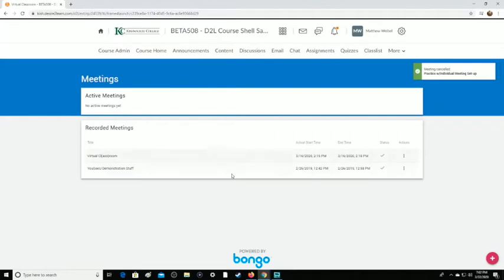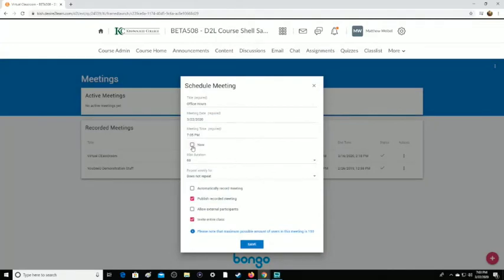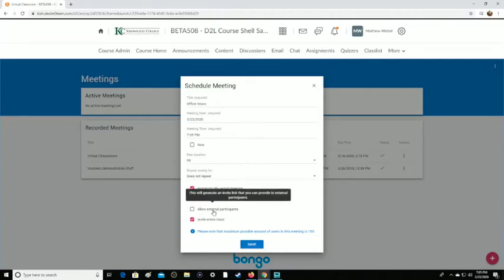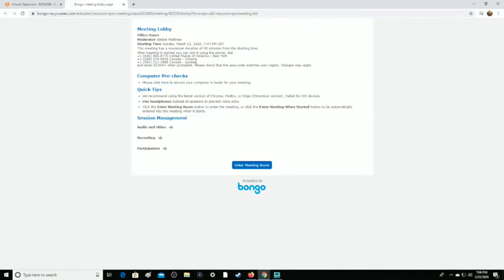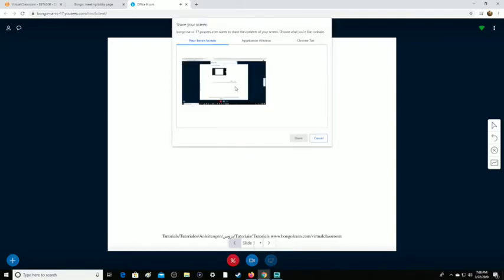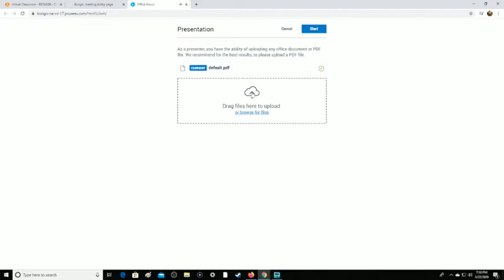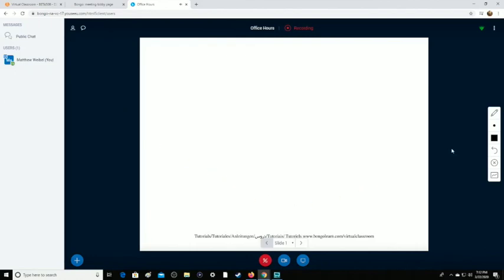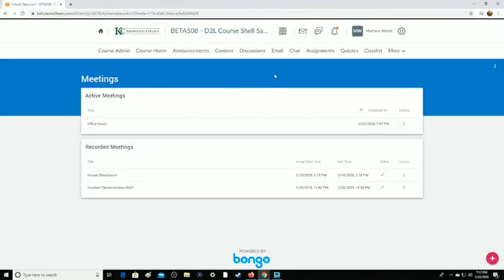Virtual Classroom Tutorial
Matt Weibel,, Kishwaukee College Communications Professor, shows you how to set up and use the Virtual Classroom web conferencing tool in D2L.